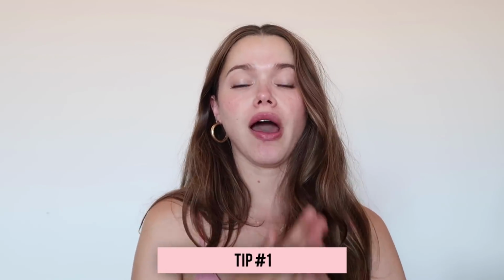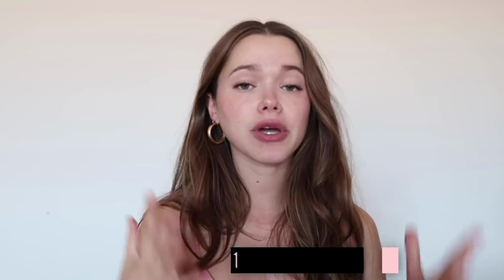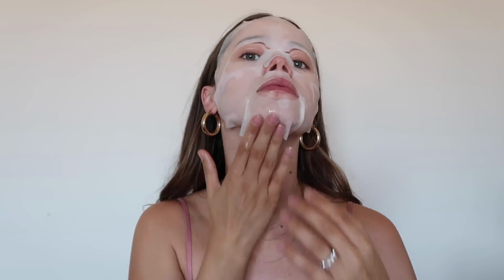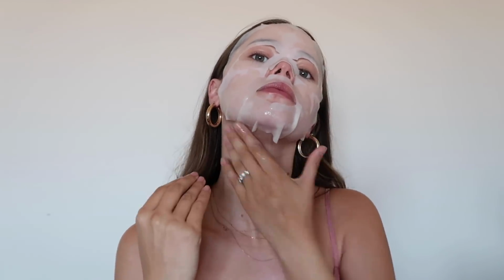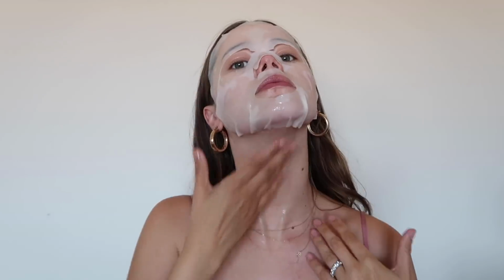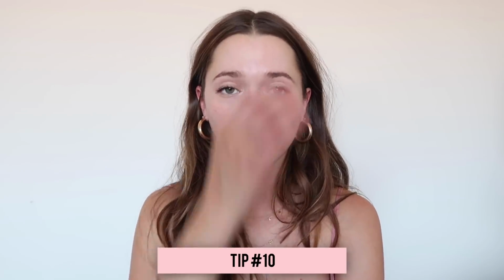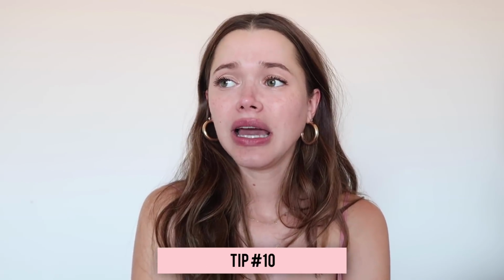10 Model Beauty Hacks You Need to Know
Throughout my 10+ years of modeling I learned so many little beauty hacks from models, makeup artists and other industry professionals that I still use in my every day routine, so I thought I would share some of these secrets with you! These are simple ways you can enhance your natural beauty through your nutrition, skin care routine, and makeup routine.

Also, if you have any other beauty hacks please let me know — I'm dying to try them out!

TIMESTAMPS
0:42 - Eat More Healthy Fats
1:55 - Use Multi-Purpose Products
3:28 - Ice Your Face
4:20 - Use Red Lipstick to Neutralize Dark Circles
5:44 - Combine Mascara and Powder for Fuller Lashes
6:48 - Dry Brush Your Face and Body
7:28 - Use Sheet Masks
8:28 - Give Yourself a Facial Massage
9:33 - Focus on Your Personality
10:32 - Learn How to Highlight and Contour Your Face Shape

PRODUCTS
- Tata Harper Volumizing Lip and Cheek Tint (Very Naughty)
- Ice Roller
- Nudestix Love is Louder Lip + Cheek Pencil
- RMS Beauty Un Cover-Up Concealer
- Lily Lolo Natural Mascara
- Laura Mercier Translucent Loose Setting Powder
- Face Dry Brush
- Affordable Face Dry Brush
- Body Dry Brush Set
- Tatcha Luminous Dewy Skin Mask
- Farmacy Coconut Gel Sheet Mask (Hydrating)
- Farmacy Coconut Gel Sheet Mask (Brightening)
- Origins Rose Hydrating Sheet Mask
- Nudestix Nudies All Over Face Color Matte
- RMS Beauty Luminizer X Quad Highlighter Palette
- Benefit Cosmetics ka-BROW! Cream-Gel Eyebrow Color
- Burt's Bees 100% Natural Nourishing Mascara

WEARING
- Pink Slip Dress
- Similar Gold Hoops